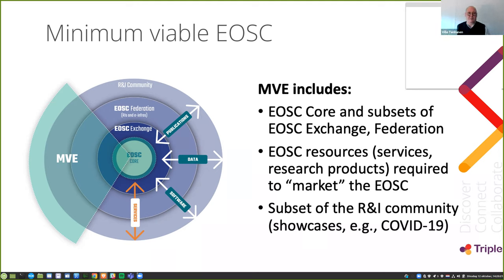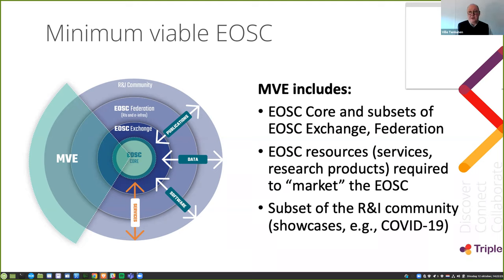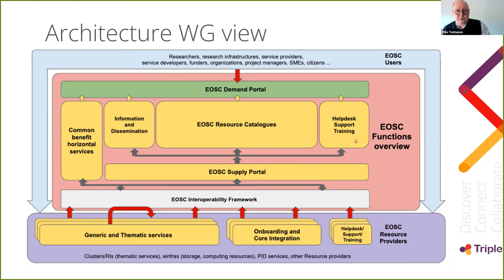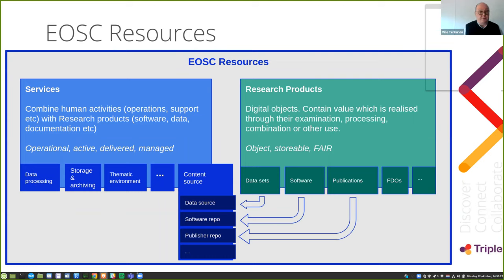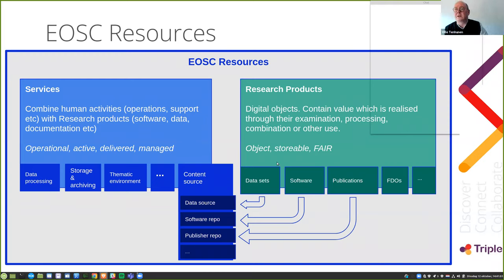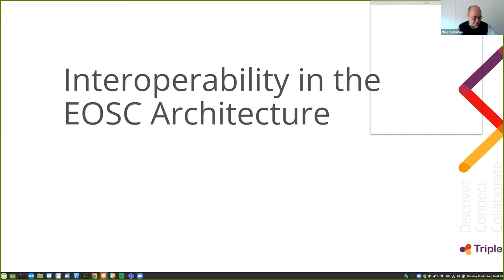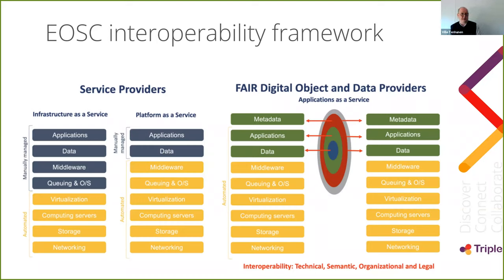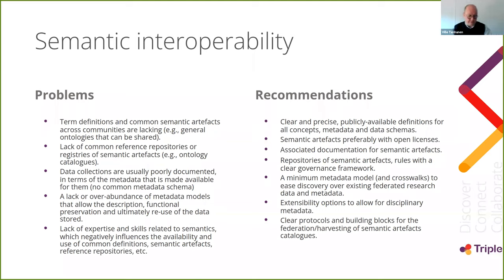TRIPLE Open Science Training Series: EOSC Architecture (12 October 2021)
This training event is devoted specifically to the EOSC Architecture, and it provides answers on the following topics, among others:

- Overview of the EOSC Architecture principles
- Main components of the EOSC Architecture
- Interoperability in the EOSC Architecture
- Main documents, projects and further development

🗓 Date: Tuesday, 12 October 2021, 14.00 – 15.30 (CEST)
🎤 Presenter: Ville Tenhunen (EGI)
🤵 Moderator: Yin Chen (EGI)
🏠 Venue: Virtual event via Zoom
📋 Slides: